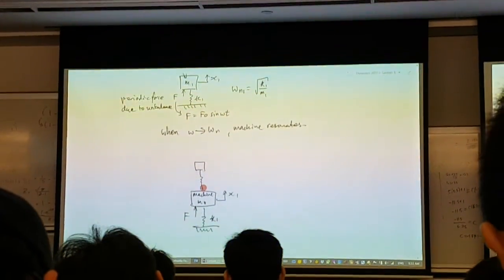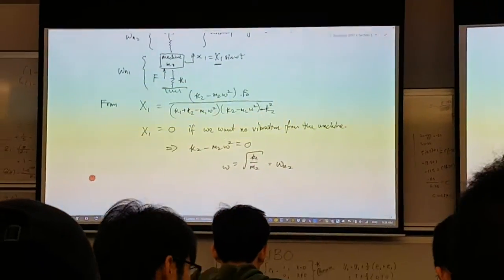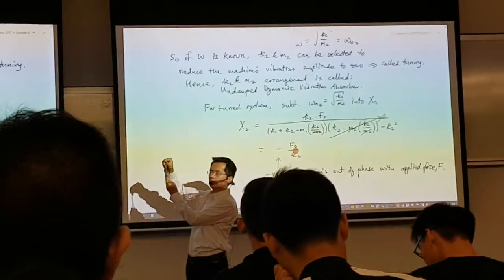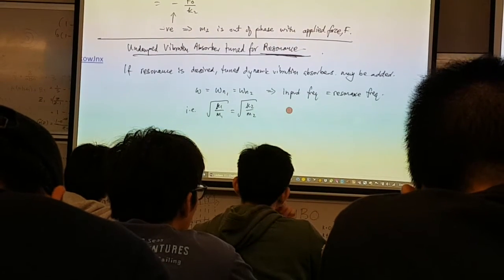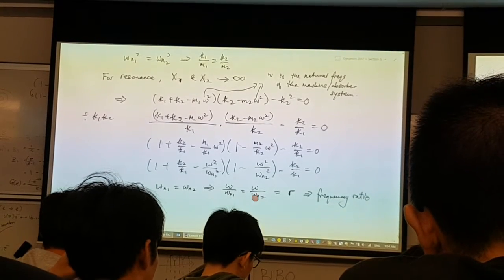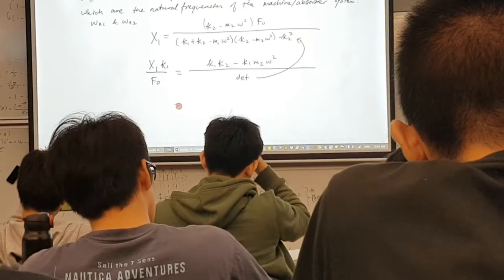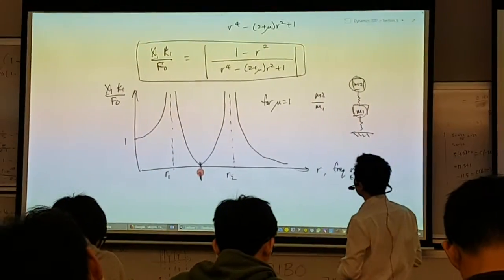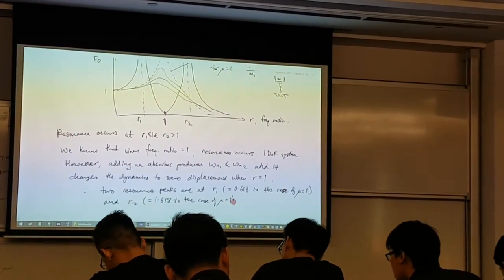20171128 Dynamic lt11 (part2)